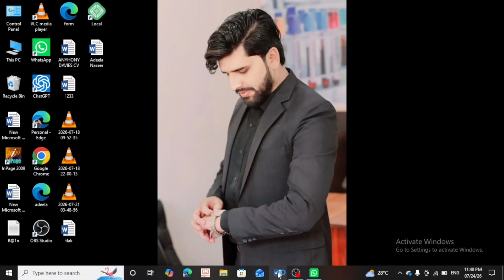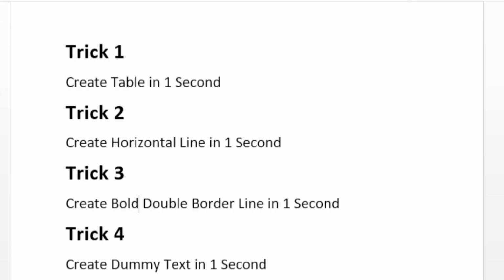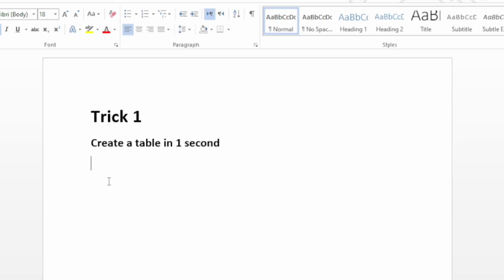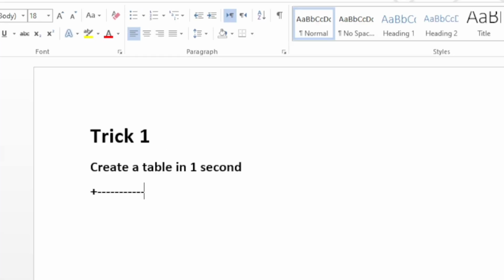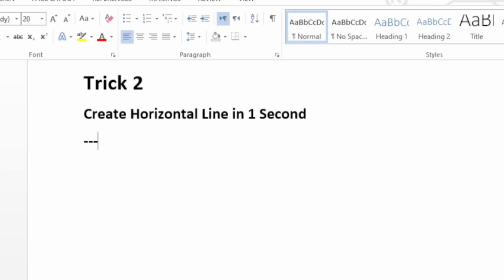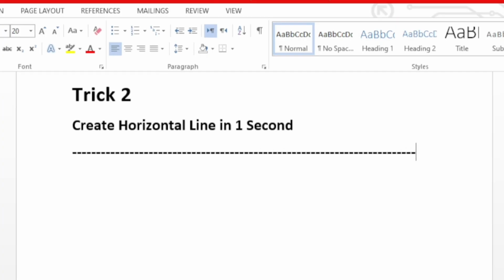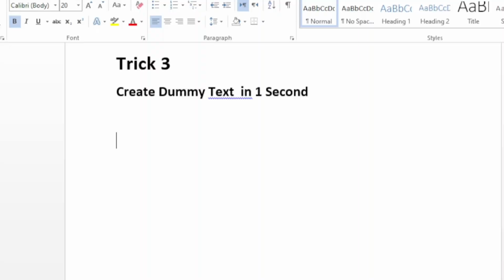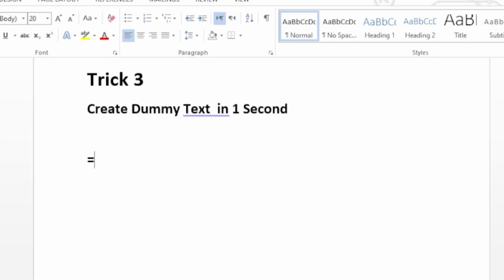90% of People Don't Know These MS Word Tricks (Shocking!)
Hi everyone! Welcome to SkillMint Studio! 🌟
Are you tired of wasting hours typing standard text and formatting documents manually in MS Word? In this quick tutorial, I’m going to show you 4 mind-blowing MS Word shortcuts and secret hacks that will make you work 10x faster! 🚀
From creating instant dummy text to building tables and professional borders in seconds, these game-changing tricks are absolute must-knows for students, office workers, and professionals. 💡
✨ What you will discover in this video:
The Secret Dummy Text Hack: Generate paragraphs instantly without typing a single word! 📝
The 1-Second Table Trick: Build clean tables effortlessly using simple keyboard characters. 📊
The Quick Dividing Line: Instantly separate your sections with professional lines. ➖
The Bold Double Border: Add instant style to your documents with a single shortcut. ✨